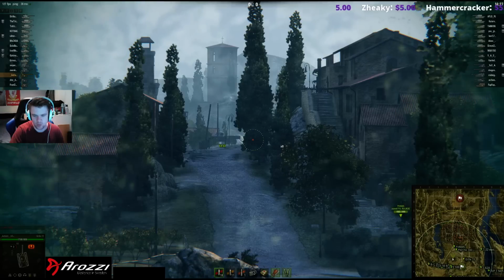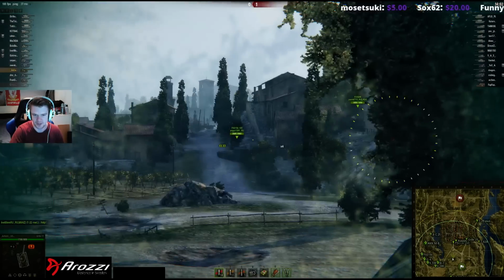World of Tanks - 9.15 Grille 15 Gameplay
First two games, what do you guys think -- Watch live